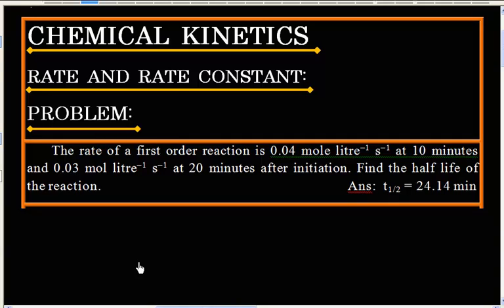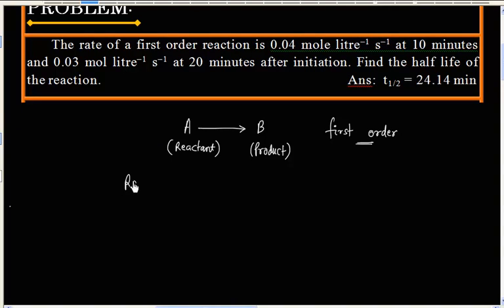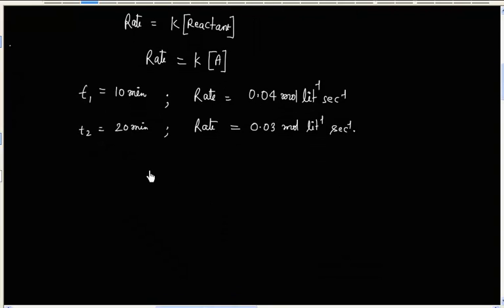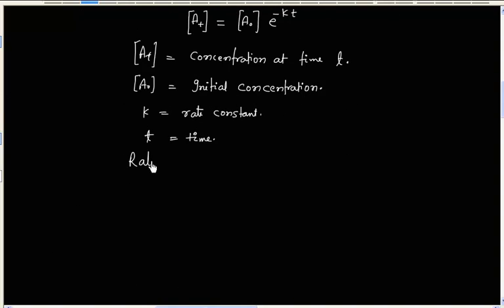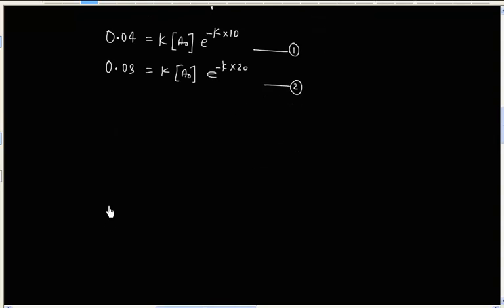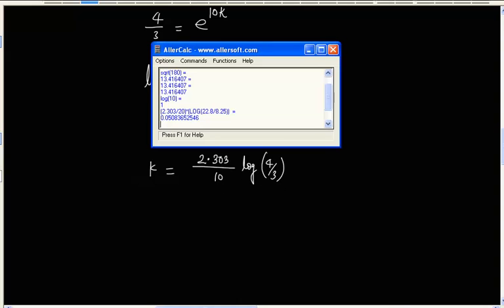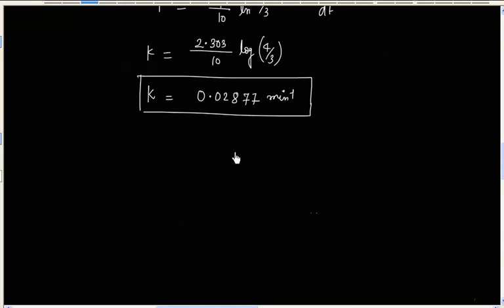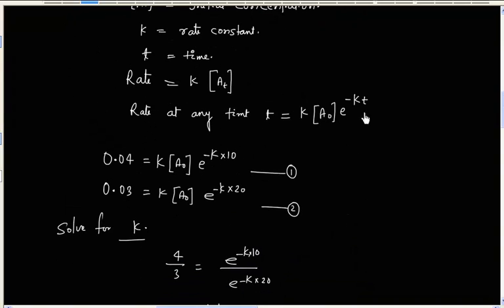Chemical Kinetics # Rate And Rate Constant # Lecture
Chemical Kinetics # Rate And Rate Constant # Lecture @Prakash Academy